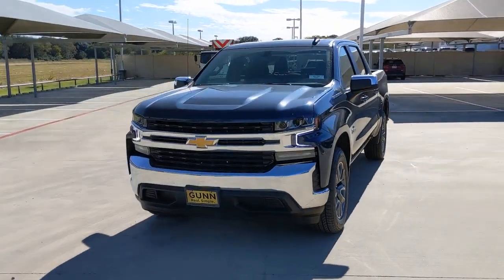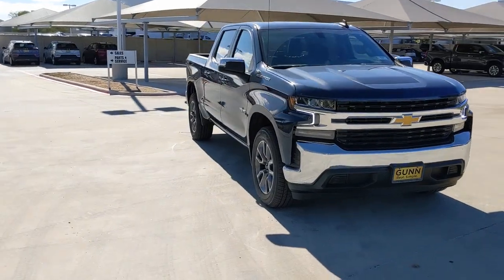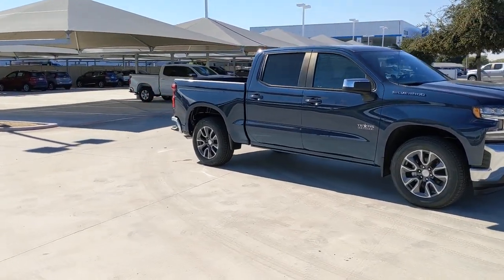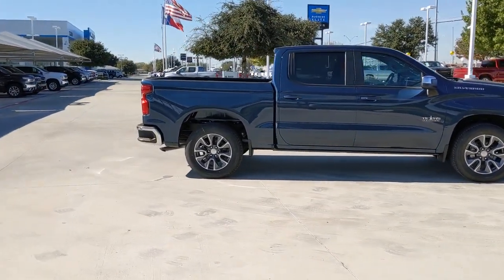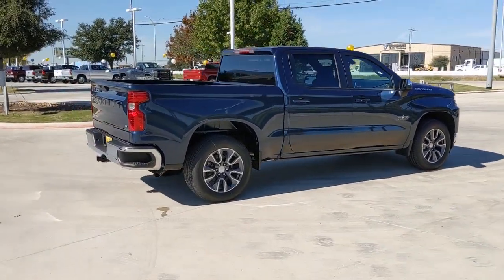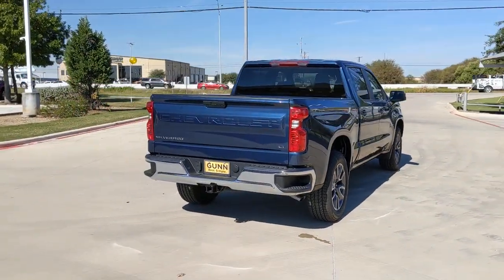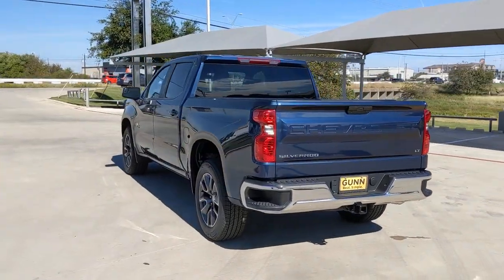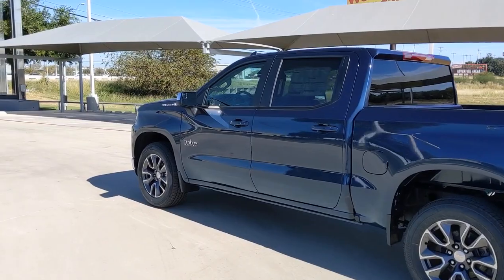2021 Chevrolet Silverado 1500 San Antonio, Houston, Austin, Dallas, Universal City, TX C211755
2021 Chevrolet Silverado 1500
2021 Chevrolet Silverado 1500 LT - Stock#: C211755 - VIN#: 3GCPWCED4MG450455

Gunn Chevrolet
12602 IH 35 North

2021 Chevrolet Silverado 1500 LT
REMOTE VEHICLE STARTER SYSTEM,AUDIO SYSTEM  CHEVROLET INFOTAINMENT 3 SYSTEM  8 diagonal color touchscreen  AM/FM stereo.